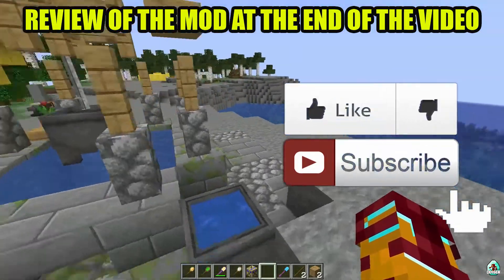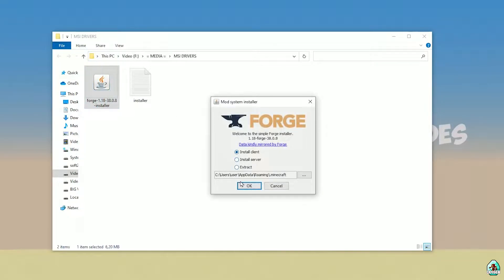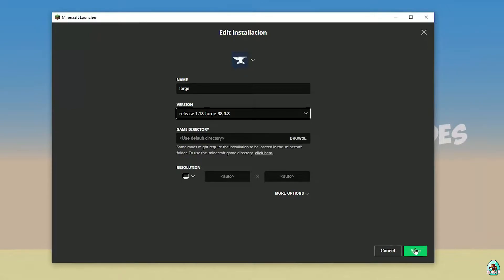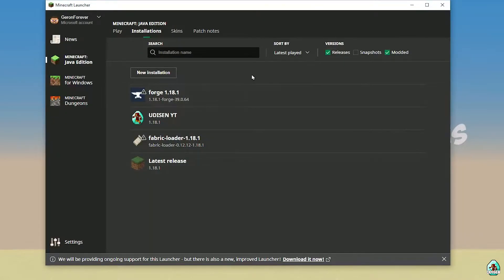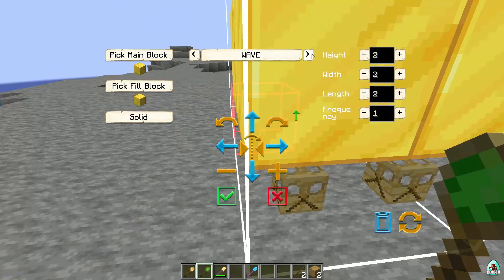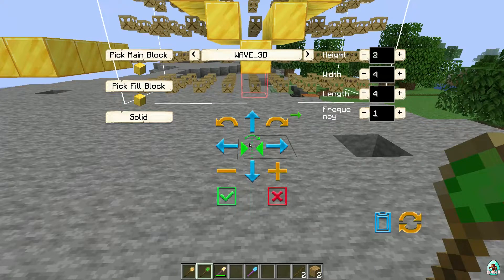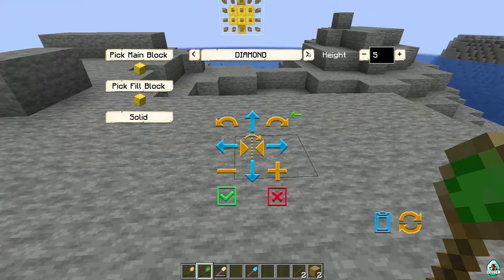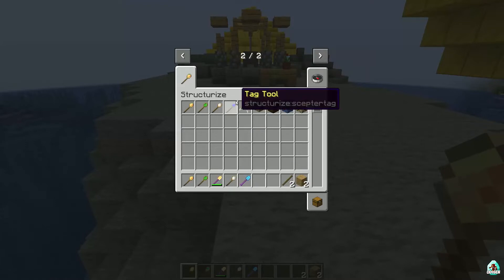Minecraft Structurize mod 1.18.2 - How download and install Structurize mod (with FORGE)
STRUCTURIZE MOD 1.18.2- watch how to install a world edit 1.18.2 mod or how to get Structurize mod 1.18.2 [worldedit mod] for minecraft (with Forge on Windows) ► Download mod

Timecodes:
00:00 Preroll
00:10 Install Forge
02:39 Install mod
03:26 Review